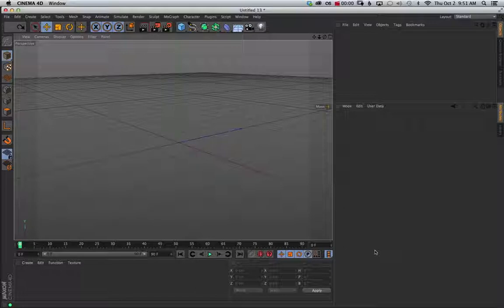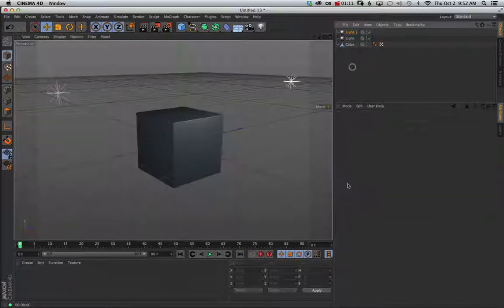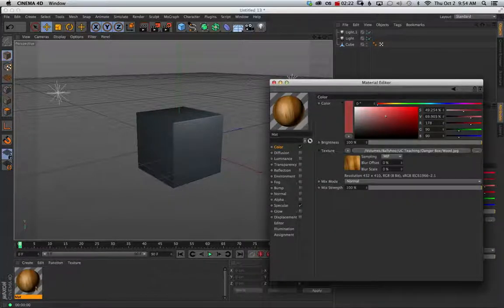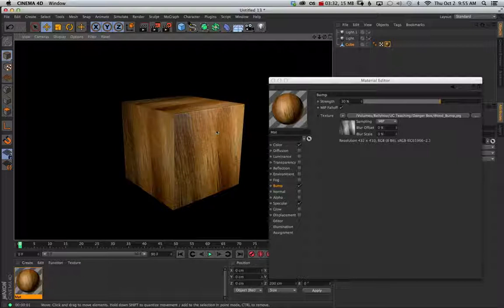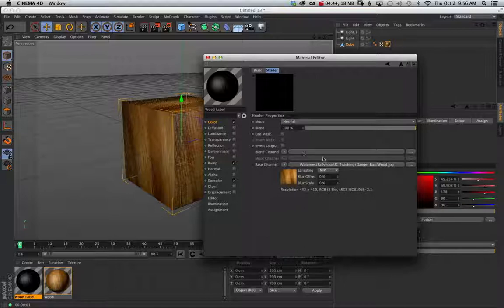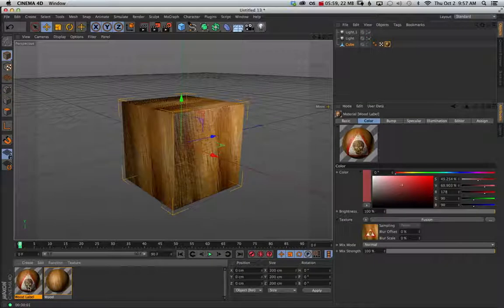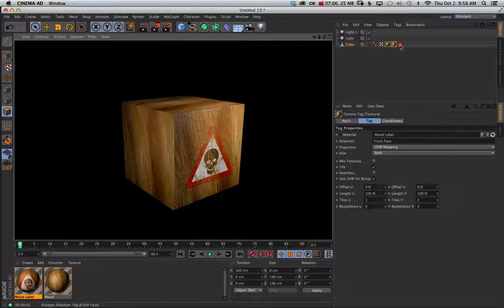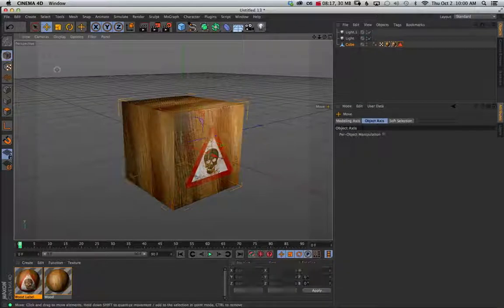C4D - Fusion Channel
A quick video I did in 2015  showing students how to use the Fusion Channel in Cinema 4D.